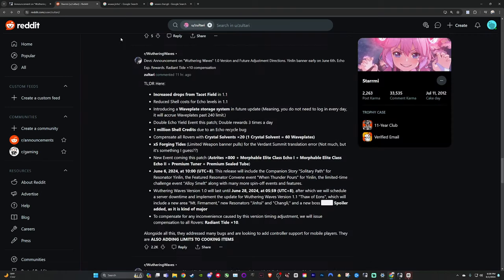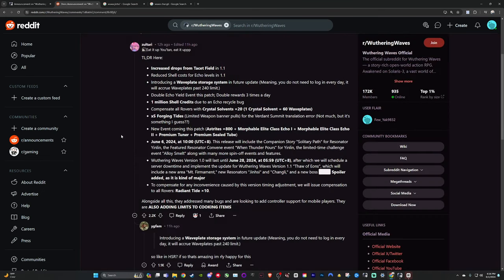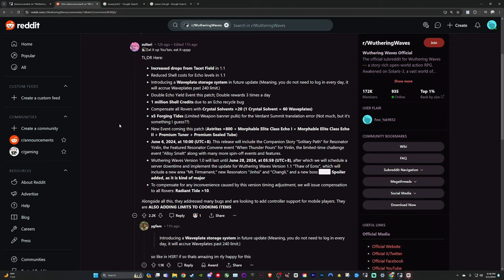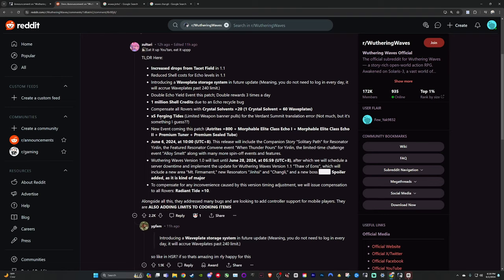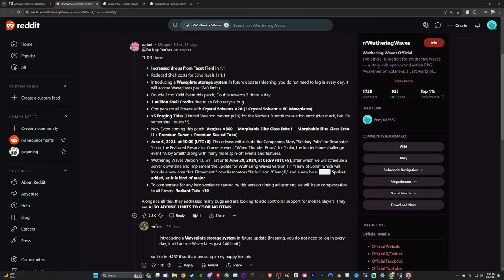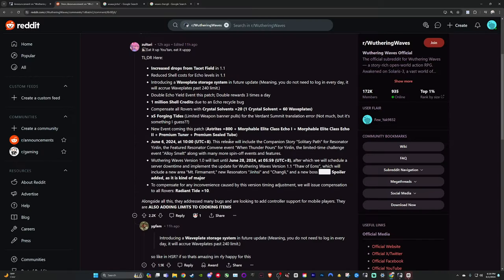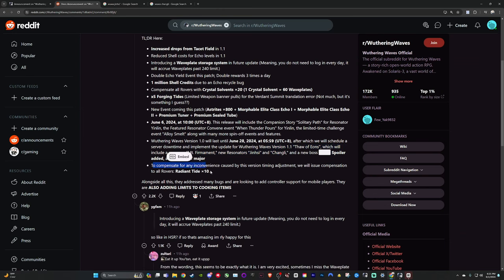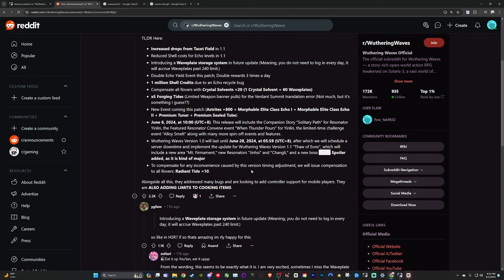HUGE NEWS!! 1.1 CONTENT AND YINLIN EARLY RELEASE!!!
Question - Have any question about the video or me as a creator feel free to let me know on the comments